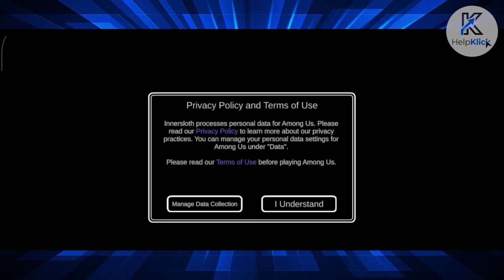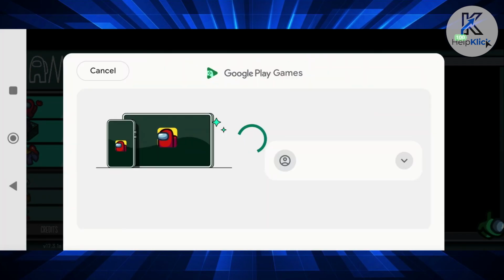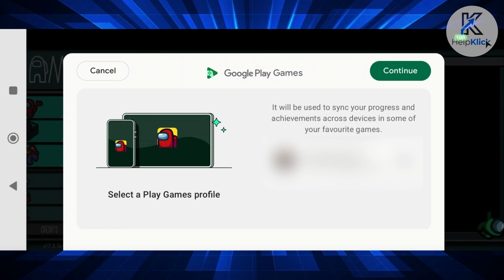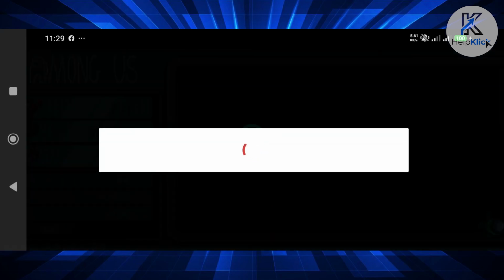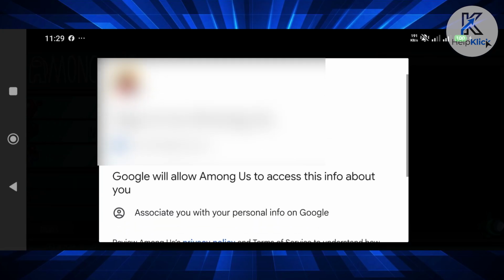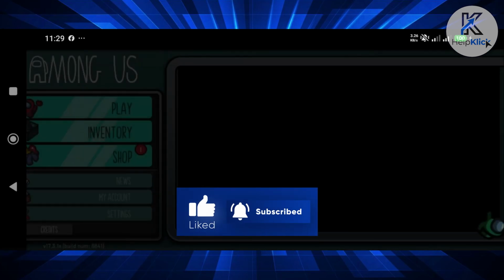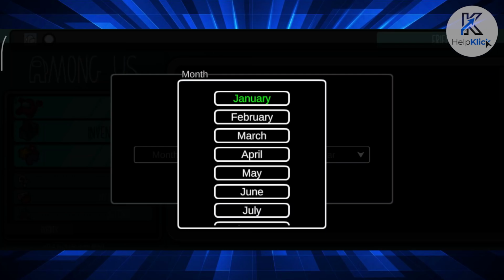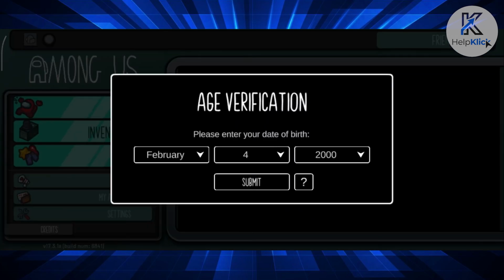How to Sign In Among Us (2026)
In this video, I show you how to sign in to Among Us in 2026.
This quick step-by-step tutorial covers how to log into Among Us account, how to create an Among Us profile, and how to fix Among Us login not working. Want to know how to sign in to Among Us on any device?